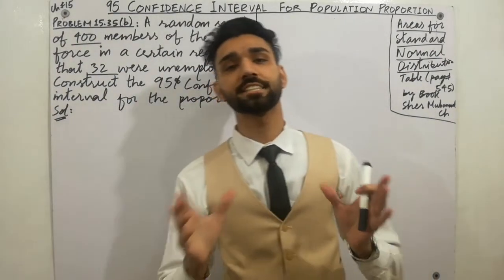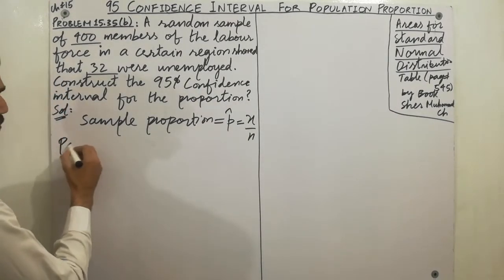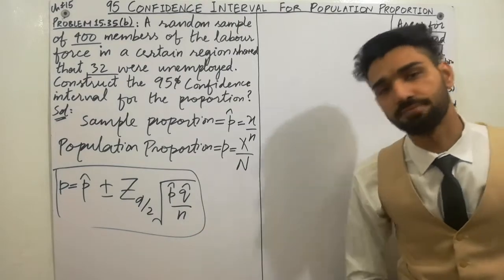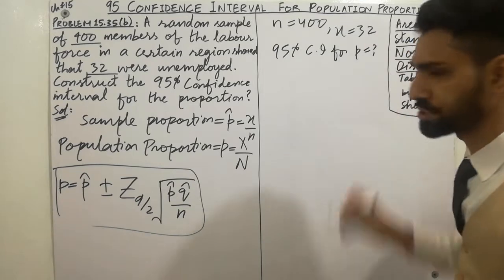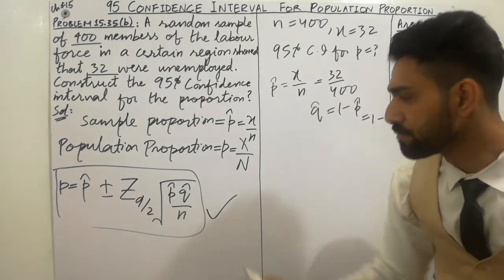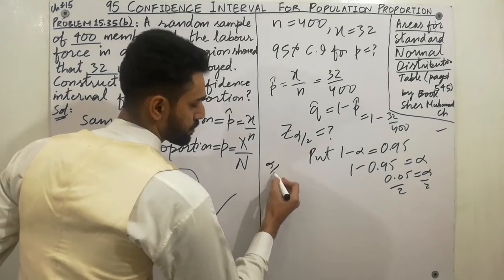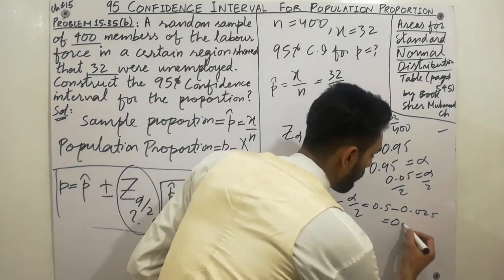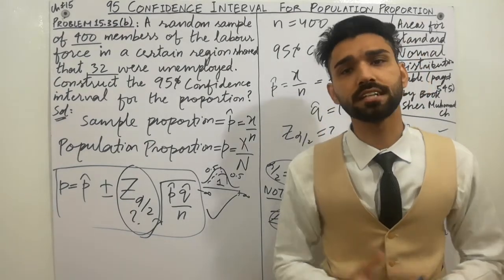Understanding Confidence Interval | 95 Confidence Interval | 2021(20) | Stats Tutor Online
In this video, I have explained that how to find 95 Confidence Interval with shortcuts and easiest Method which nobody tells you about that. I tell you 100% that you can solve any problem of population proportion after watching that's lecture till end.
First of all, I tell you that what is the difference between Sample Proportion and Population Proportion & also the Formula to find confidence interval for proportion.
So, must watch that's video from starting to end If you want to gain more concepts.

For gaining 3 Secrets & Cases for finding Confidence Interval for difference of population means, must visit this below mentioned link...

For gaining problem with solution for finding Confidence Interval for Population Mean, must visit this below mentioned link...

For more videos, visit playlists then watch playlist of name "Ch#15 Statistical Inference "
online learning | online learning statistics | ci | confidence interval | 95 confidence interval |
z score | understanding confidence interval | Stats Tutor Online

keep supporting...